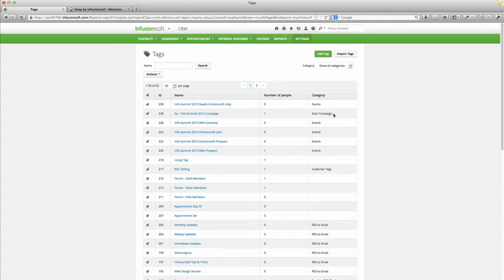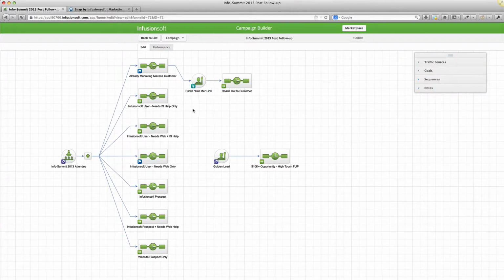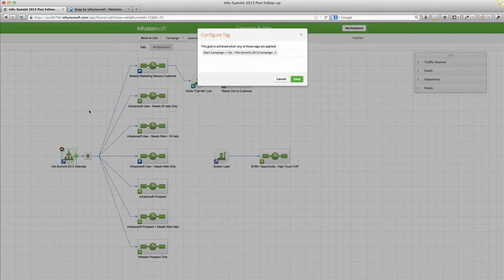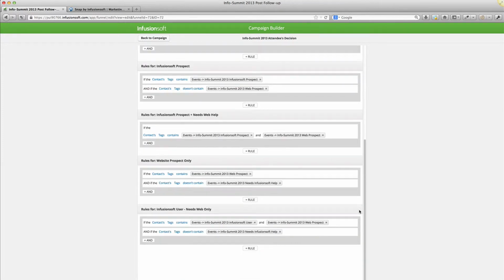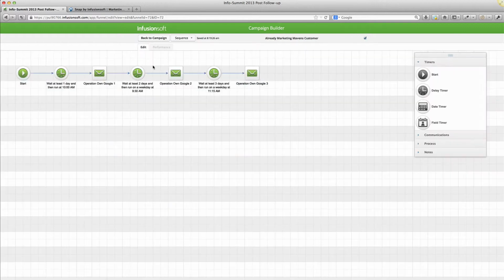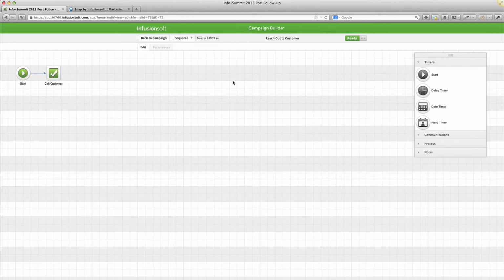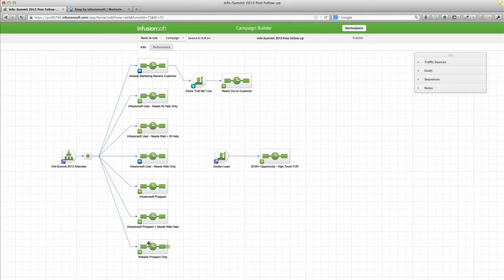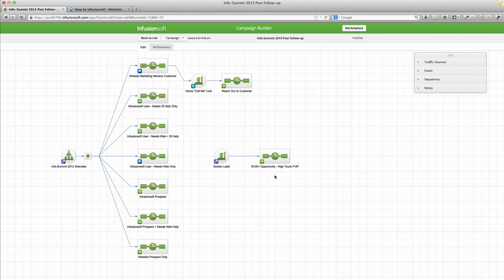Infusionsoft Event Marketing with Snap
Infusionsoft's Snap app for Event Marketing Follow-up. In this video we focus on the Campaign Builder configuration.